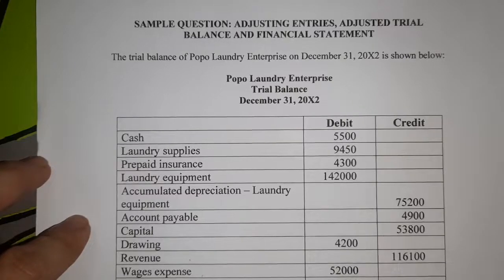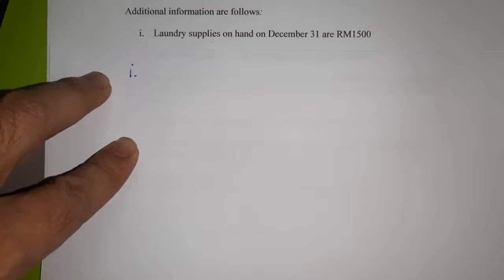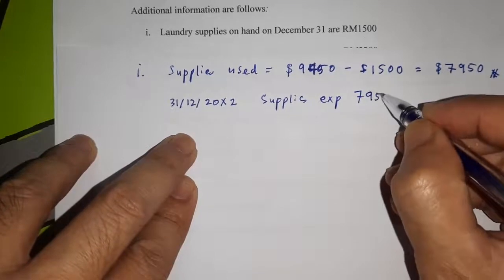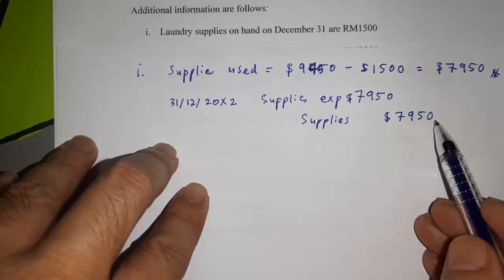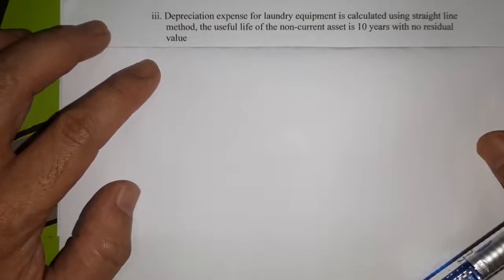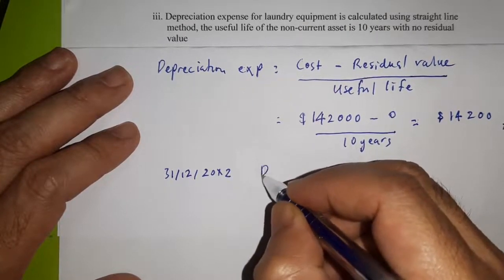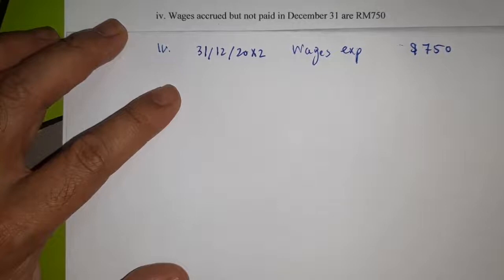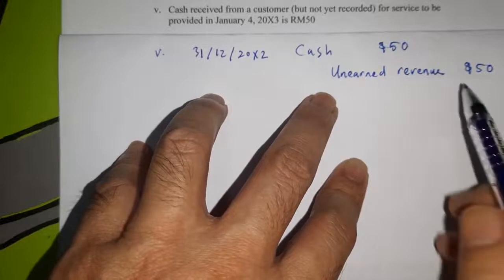HOW TO DO ADJUSTING ENTRIES? (SAMPLE EXAM QUESTION)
Adjusting entries for sole-proprietorship service business. This is the step 5 in the accounting cycle.

The main purpose of doing adjusting entries is to follow matching principle, and also to make corrections to errors in journal entries if there are any.